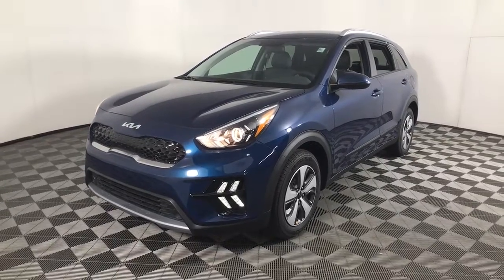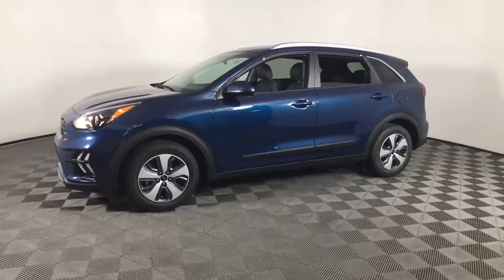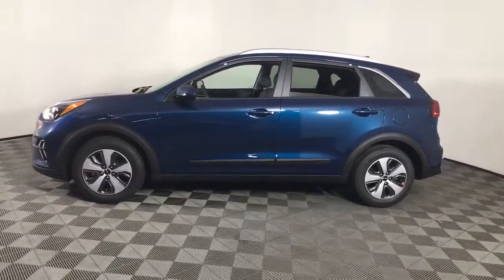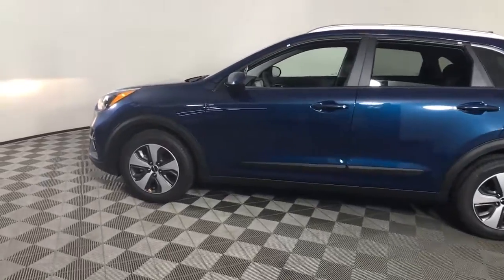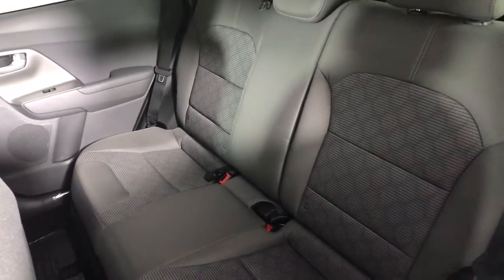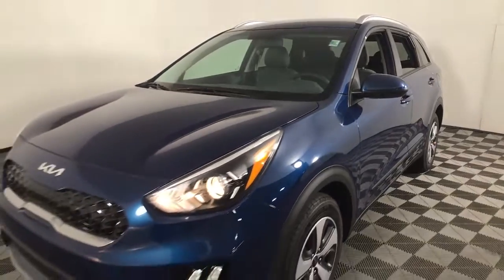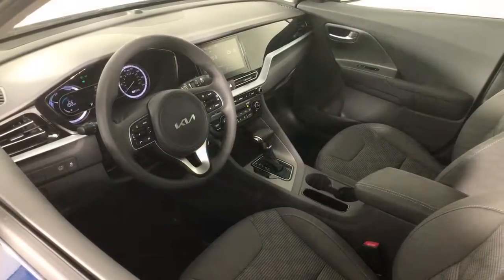2022 Kia Niro Albany, Schenectady, Colonie, Troy, Glens Falls, NY K22I1136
Deep Cerulean New 2022 Kia Niro available in Albany, New York at Destination Kia. Servicing the Schenectady, Colonie, Troy, Glens Falls, NY area.

Destination Kia
760 Central Ave